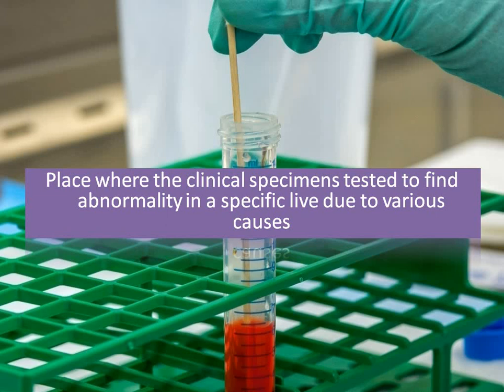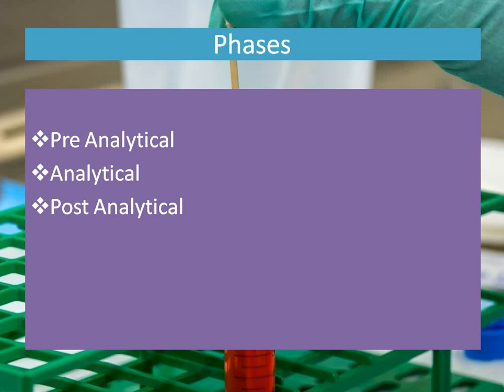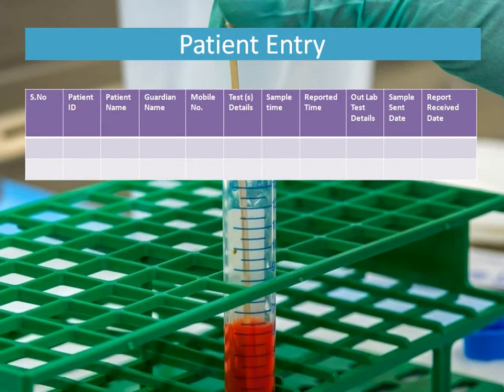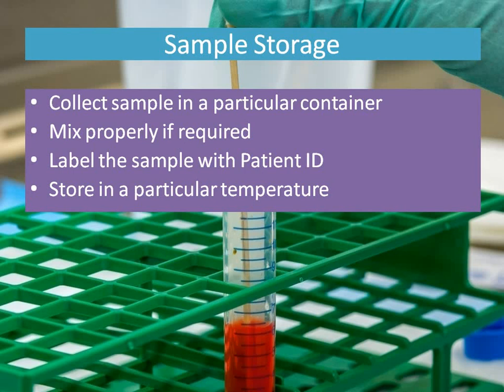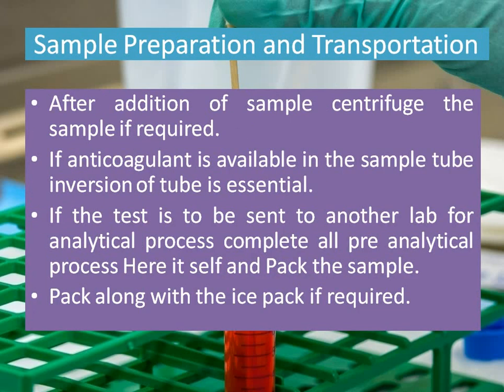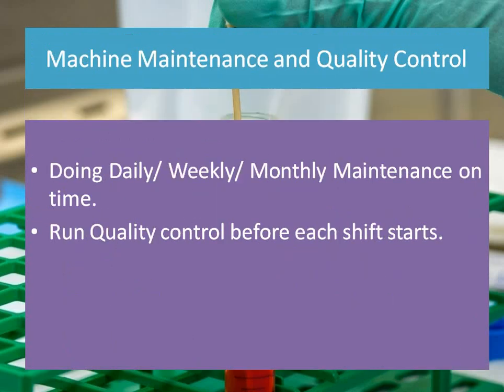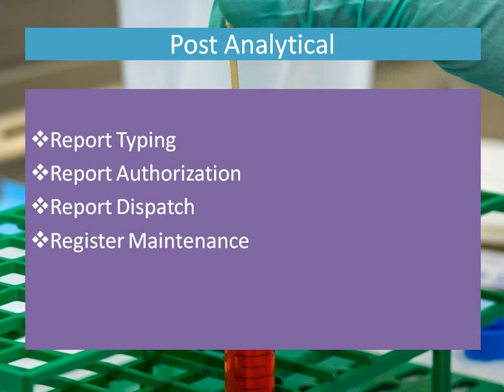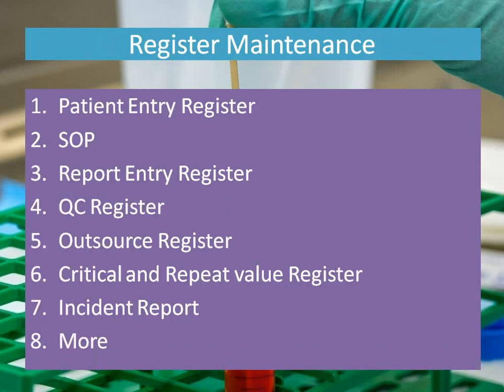Kathirvel ammasai / in english / Clinical laboratory / clinical laboratory an introduction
Clinical laboratory
Diagnostic laboratory
Blood test
Hospital
Disease

kathirvel ammasai